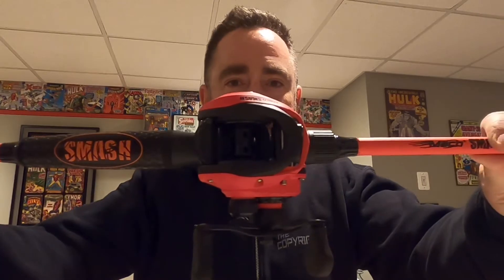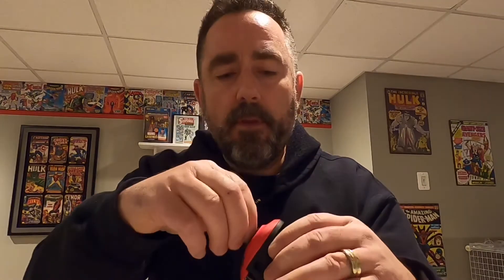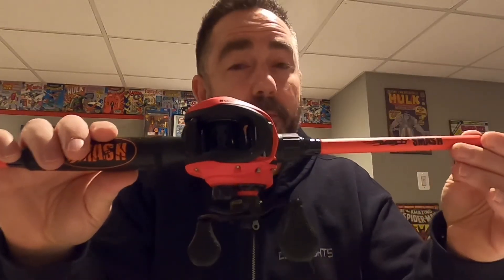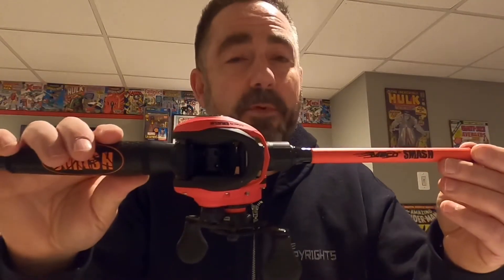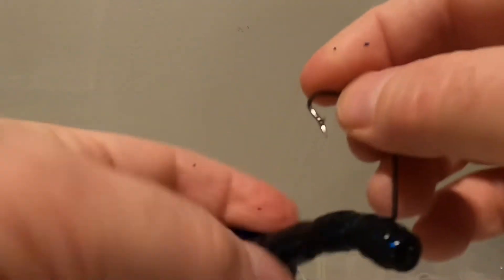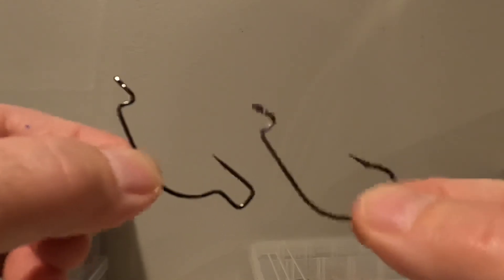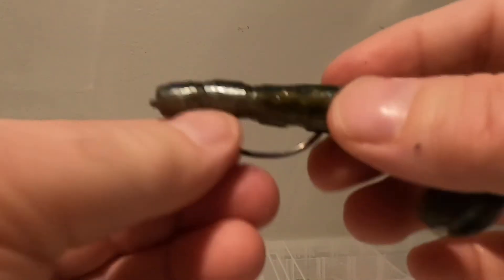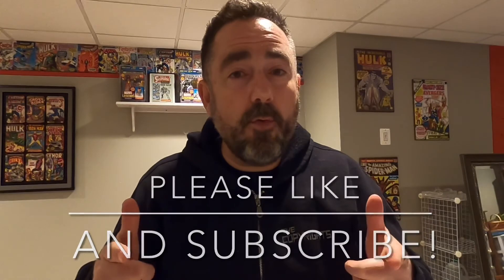NEW LEW’S MACH SMASH COMBO and Texas Rig with Trapper Tackle hook LIVE 2 FISH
Thanks for stopping in! Going over the latest combo added to my fishing arsenal and a look at the Trapper hooks. New unboxing this Friday!